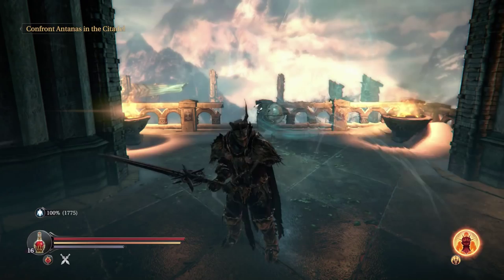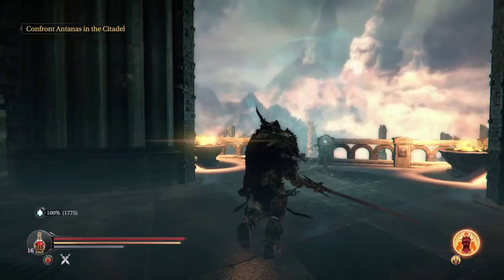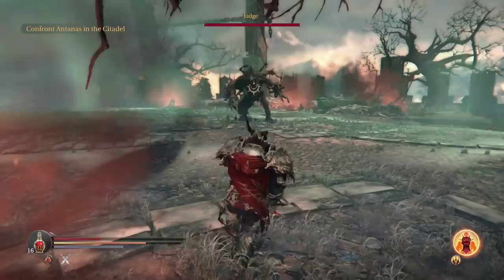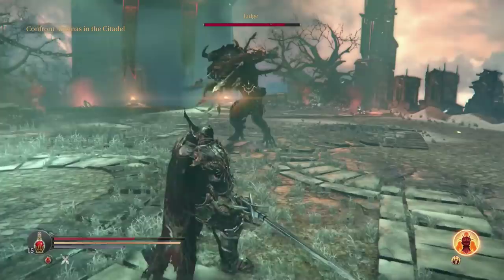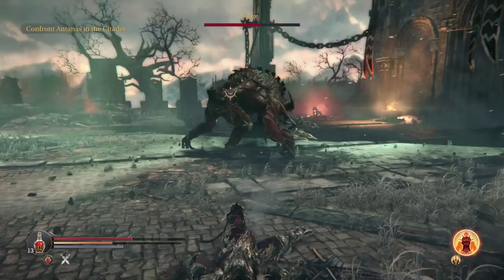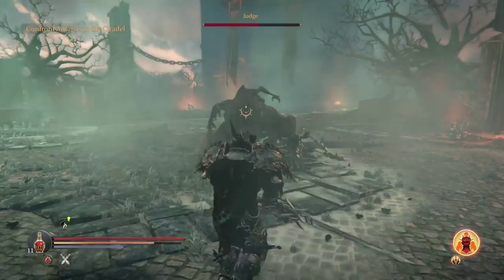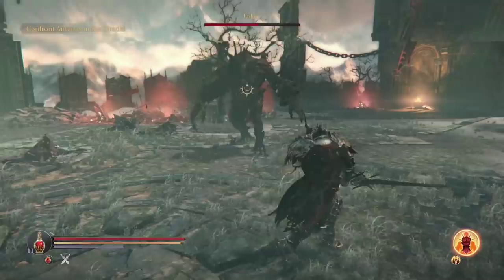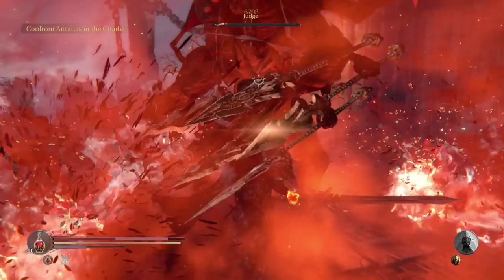Lords of the Fallen - Judge Strategy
In an unforgiving world where no sin is ever forgotten, Harkyn, a convicted criminal, is given a chance for redemption. Just when rulers of the world get close to finding a way to banish all evil from humans, an army of the long-ago defeated god attacks the human realm. Released from prison, Harkyn and his mentor, Kaslo, set out on a mission to stop the war.

In his journey, Harkyn will forge strong alliances and face even stronger enemies. He will learn the true power of the Rhogar Lords - commanders of god's army. He will even bring the battle to the Rhogar, travelling to the heart of the demonic dimension.

Will the god manage to enslave humans again? Is mankind really able to banish evil? Will Harkyn's sins ever be forgiven?